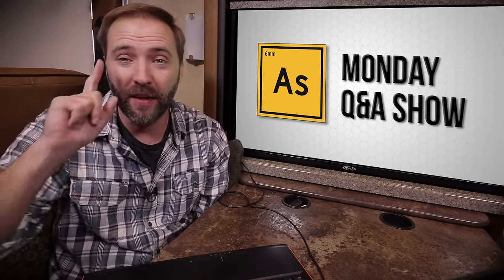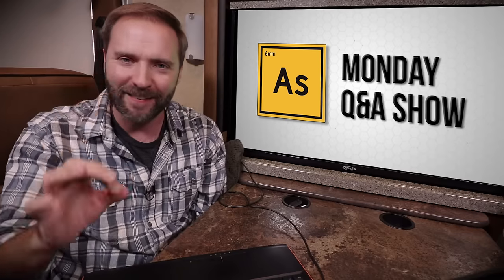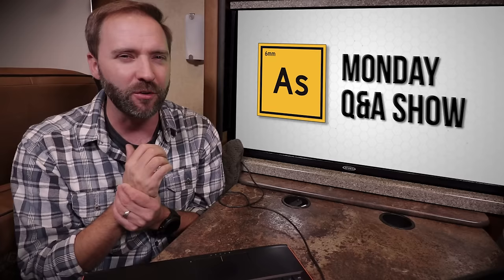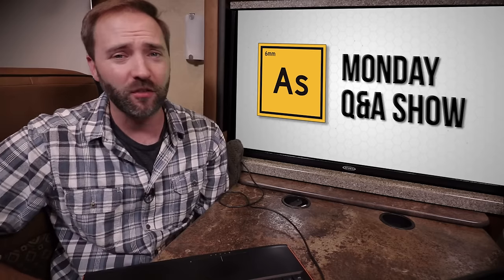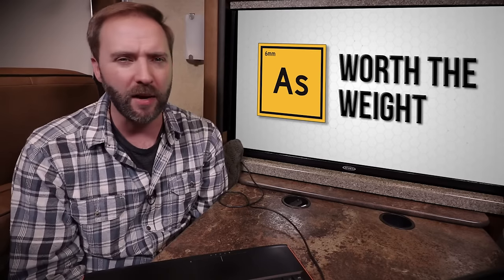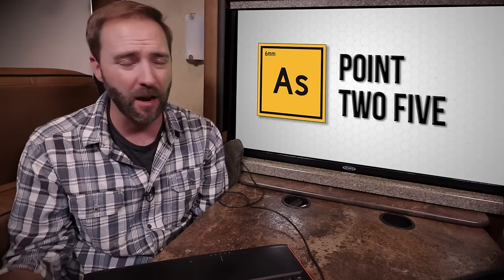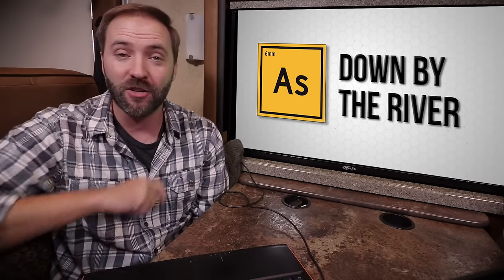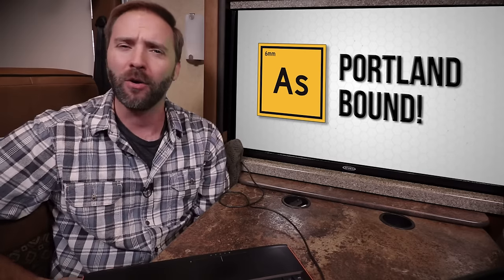What's the Best Weight BB for Your Airsoft Pistol? | Airsoftology Q&A Show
In this Q&A show Jonathan is dropping the knowledge on:

1:17 The best BB weight for an airsoft gas pistol
2:12 Jonathan's new home??!?!?!?
3:23 Airsoft body protection for a medical issue
5:21 SCAR deals and which one to get?

Thanks to Palco Sports and Code Red Headsets for helping keep Airsoftology Mondays free!